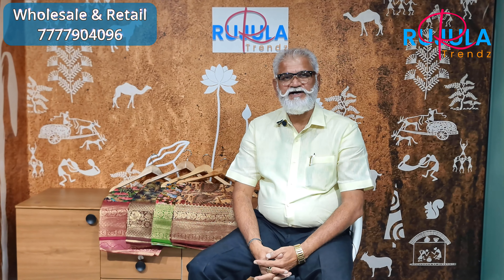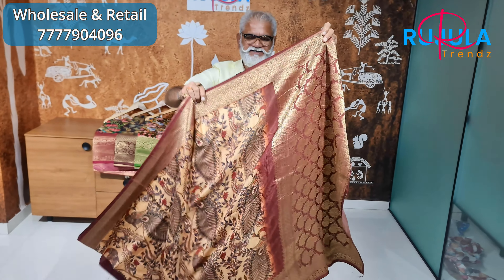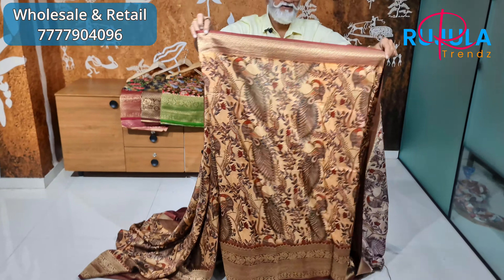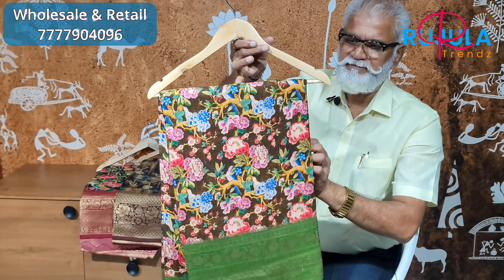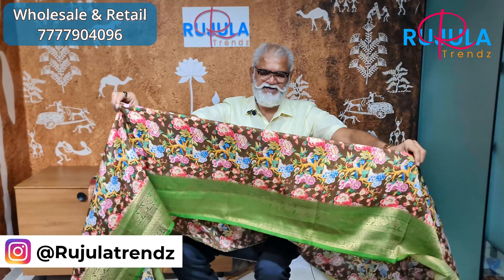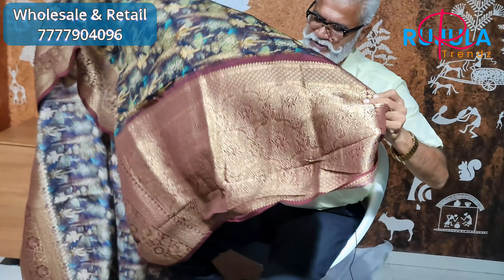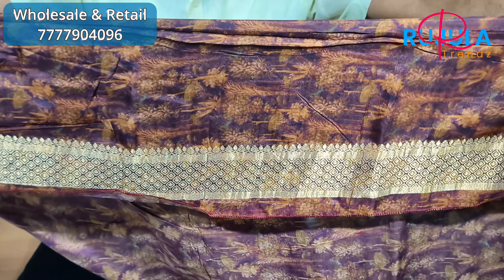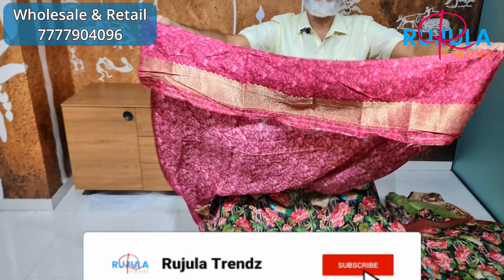Ep 106 Pure Viscose Dola Saree | Kalamkari Design | Rich Gold Weaving Palu | Wholesale Rujula Trendz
Pure Viscose Dola Saree With Digital Print Rich Pallu With Print Blouse

RUJULA TRENDZ is a saree manufacturer,
we are available for Resellers as well as wholesalers.

viscose rayon fabric
viscose
viscose fabric
viscose georgette saree
viscose rayon
aari work blouse design
dola silk saree blouse design
dola silk saree blouse designs

embroidery designs sarees latest

silk thread work blouse designs

latest blouse hangings designs

saree pallu embroidery designs

latest thread work blouse designs

zari work embroidery designs

dola silk saree manufacturers

ribbon embroidery saree designs

silk saree blouse thread work designs